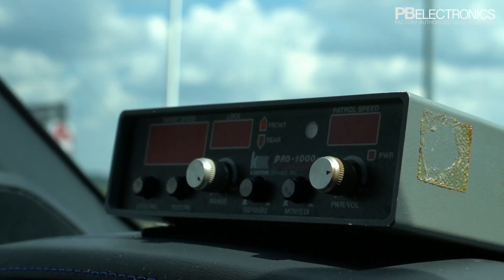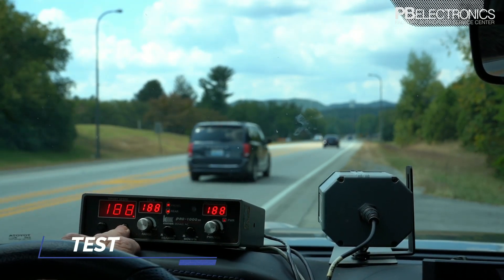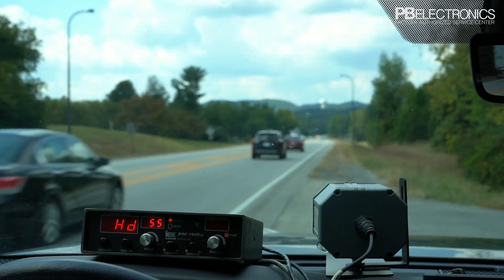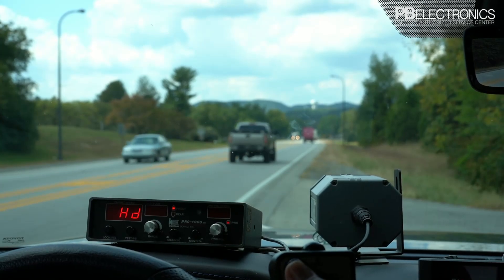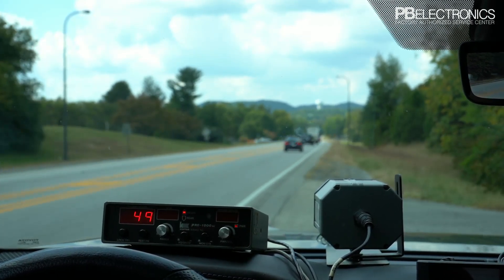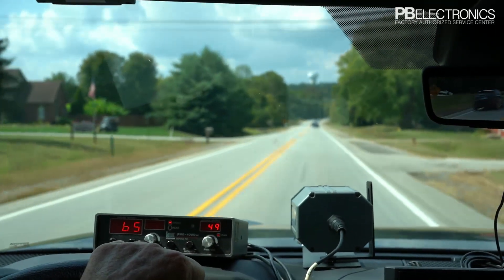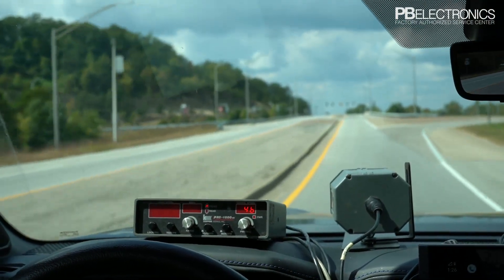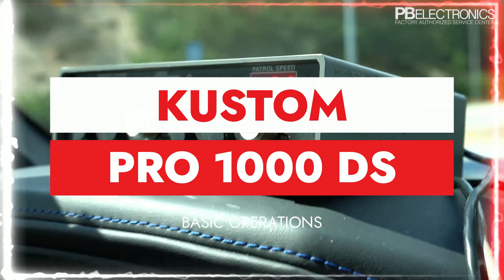PB Electronics - Police Radar Gun - Kustom Pro 1000 DS - Instructional Video - Basic Operations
K-band Moving/Stationary Dual Antenna Dash mount Radar.

Three display windows for target identification and indisputable tracking history. QuikTrakTM performs two functions at once: using one button (Lock-Release), the unit comes out of hold mode and immediately monitors speeds. Releasing the button locks a target speed and puts the unit back into hold. Select moving or stationary mode to target speeds. Remote Control features RF Hold to defeat radar detectors.